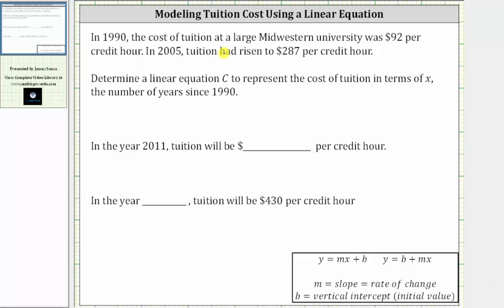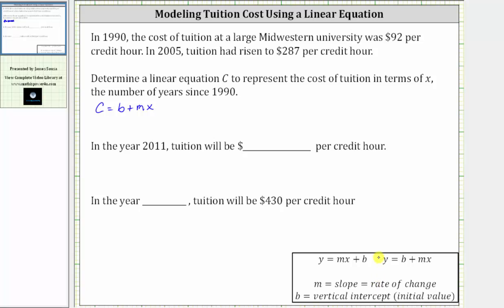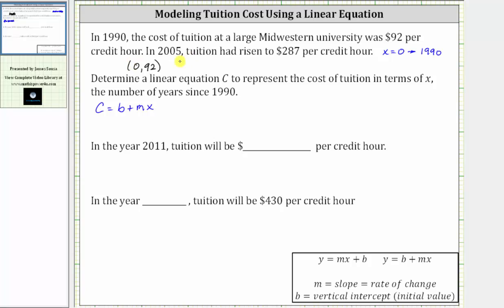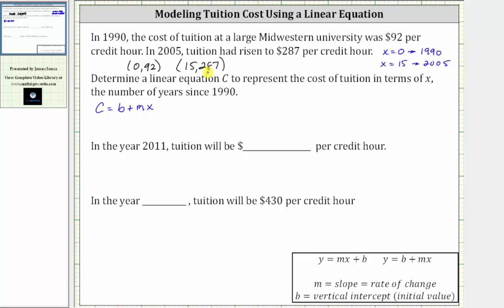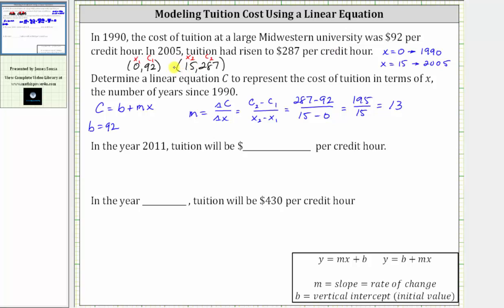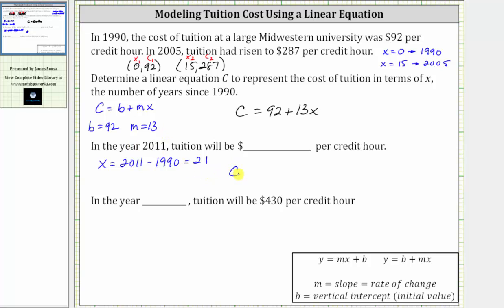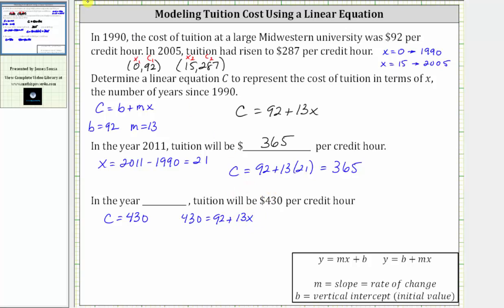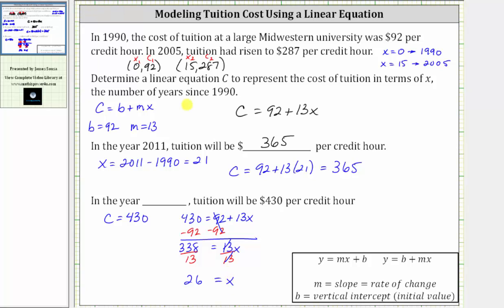Linear Equation App: Modeling Tuition Cost Using a Linear Equation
The video explains how to write a linear equation and then using the linear equation to answer questions.